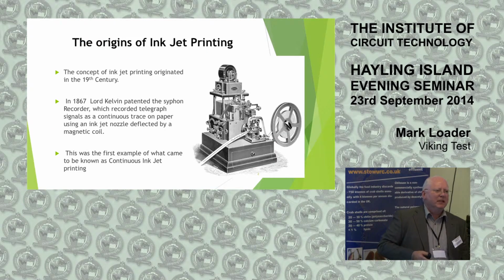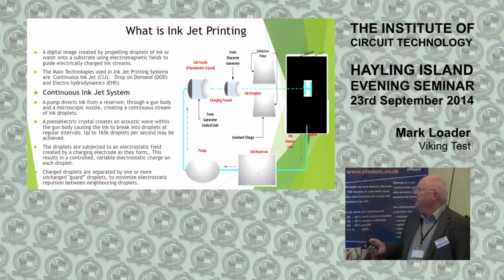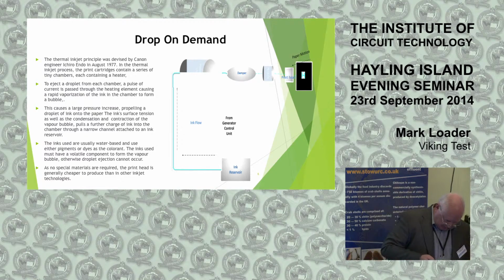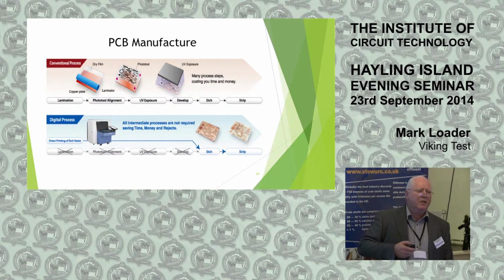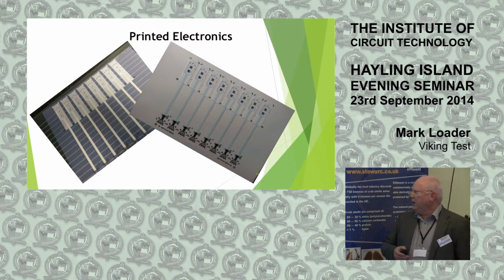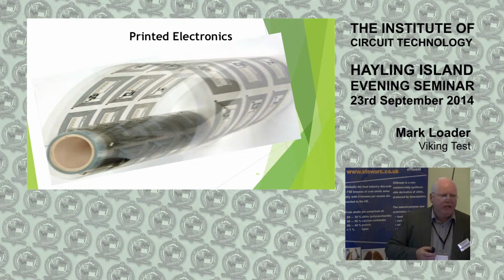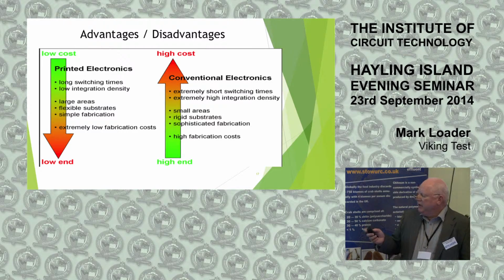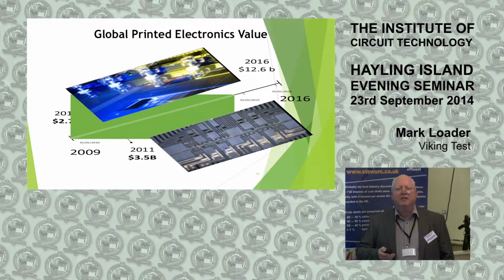Mark Loader, Inkjet Printing - ICT Seminar 23/09/2014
The second presentation of the evening came from Mark Loader of Viking, UK equipment distributor and manufacturer of ink-jet printers. The presentation covered an overview of the history and development of ink-jet printing and its applications. He listed a range of jettable materials and gave examples of applications developed for PCB and printed electronics fabrication.